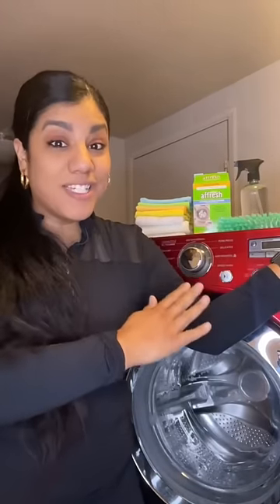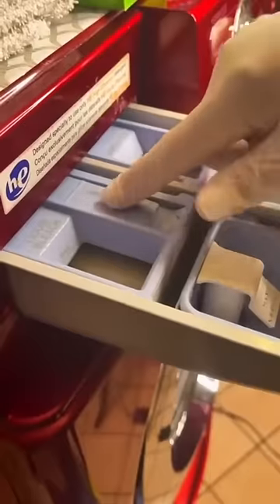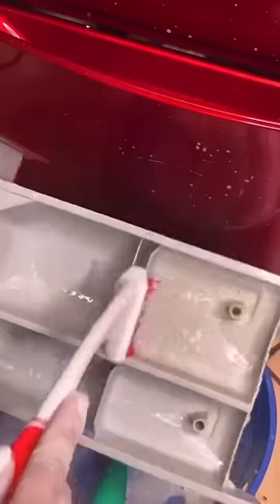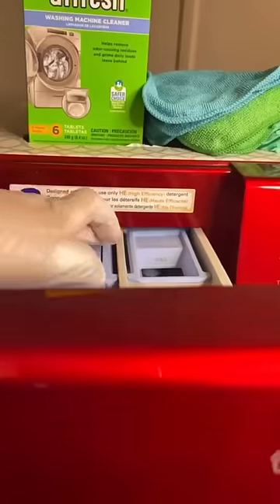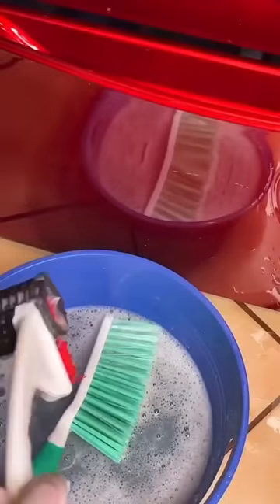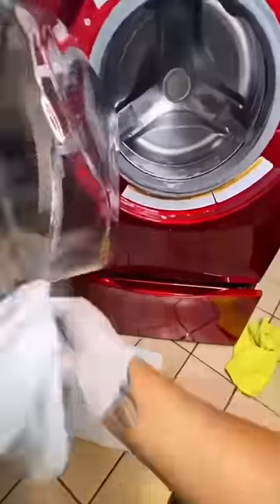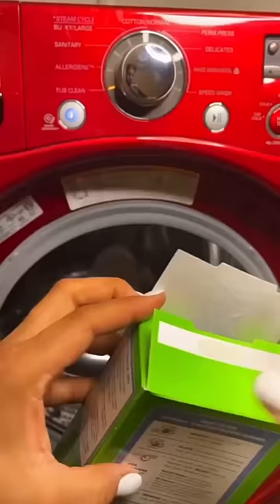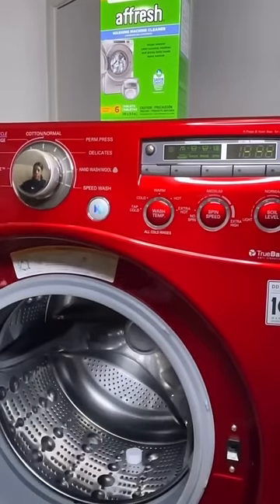How to wash a washing machine so that it won’t stink